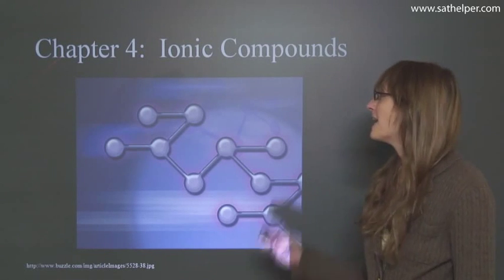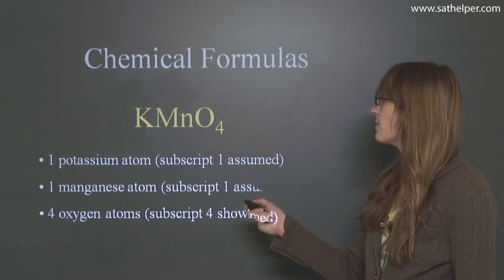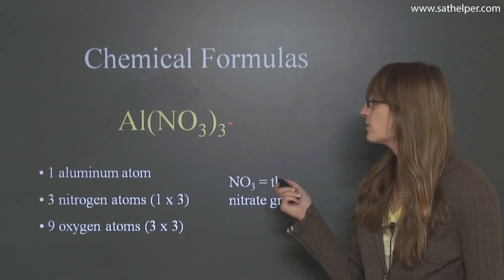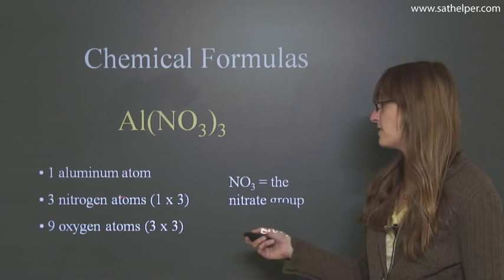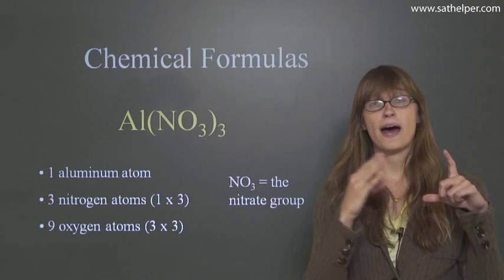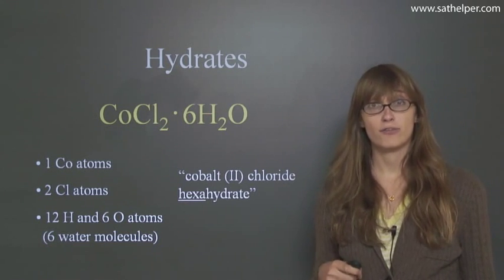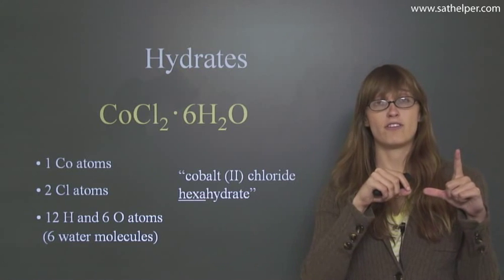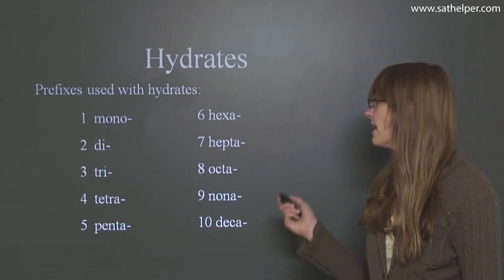[AP - Chemistry] Lecture 4: Ionic Compounds 1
This chapter focuses on ionic compounds and their reactions. Ionic compounds have simple, often predictable formulas based on information in the periodic table.